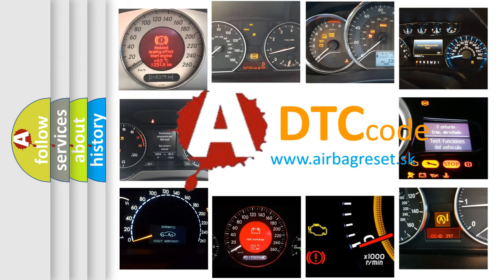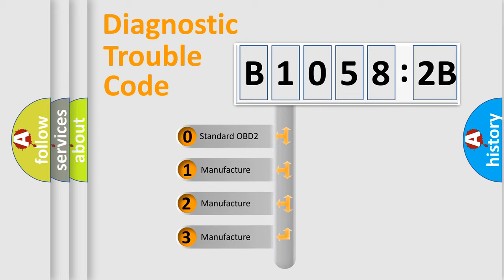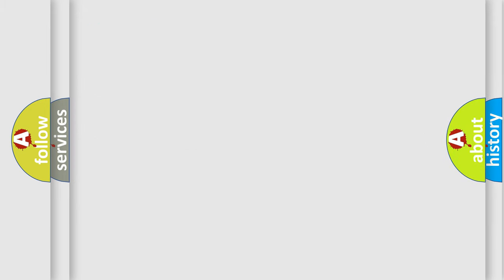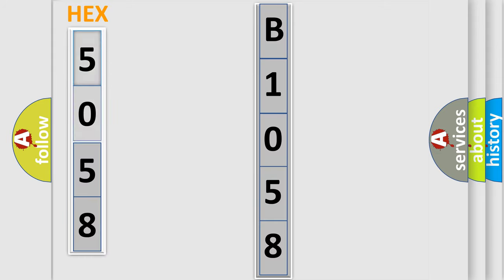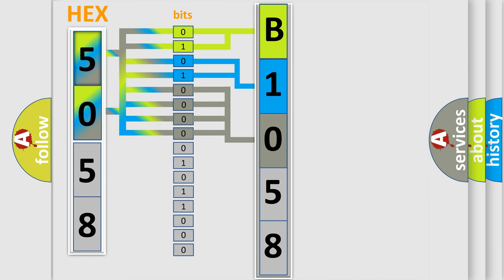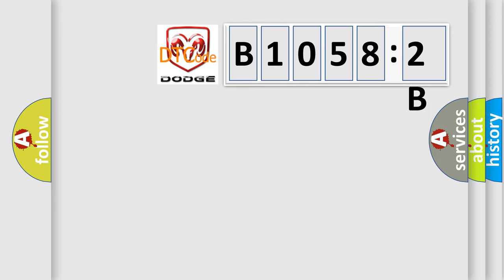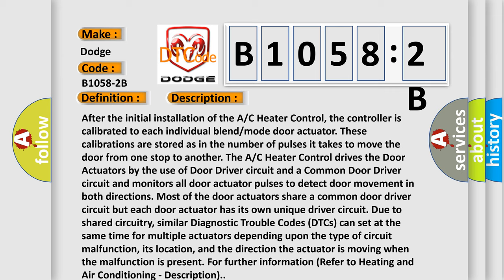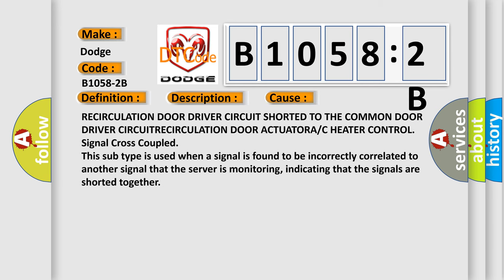DTC Dodge B1058-2B Short Explanation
Contents:
0:21 Basic DTC analysis according to OBD2 protocol standard.
1:48 Insight into programming
2:58 A diagnostically understandable description of the Diagnostic Trouble Code
3:05 Basic error definition

Make
Dodge
Code
B1058-2B
Definition
Recirculation Door Control - Wires Shorted Together
Description
Cause
RECIRCULATION DOOR DRIVER CIRCUIT SHORTED TO THE COMMON DOOR DRIVER CIRCUITRECIRCULATION DOOR ACTUATORA or C HEATER CONTROL
Failure Type